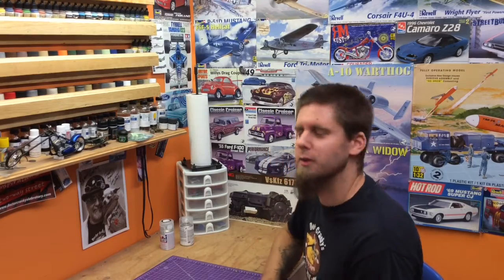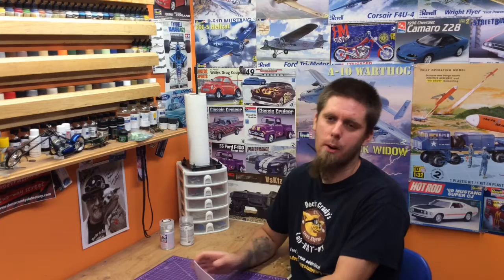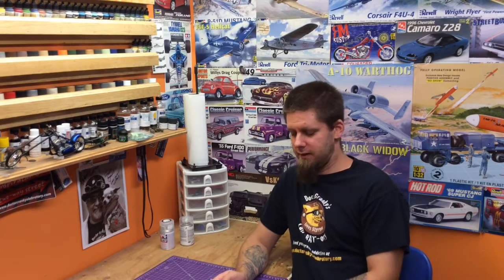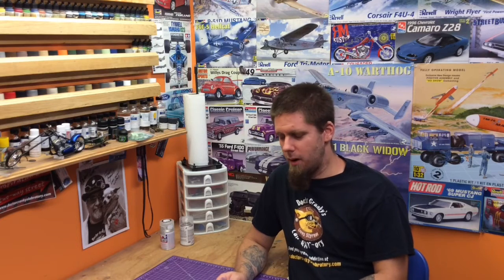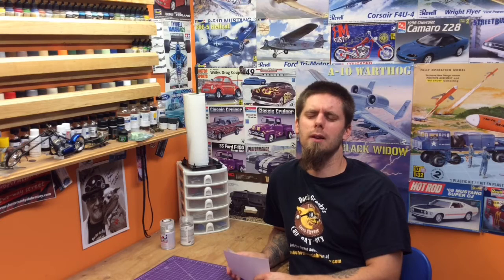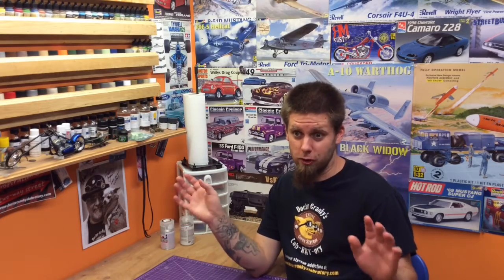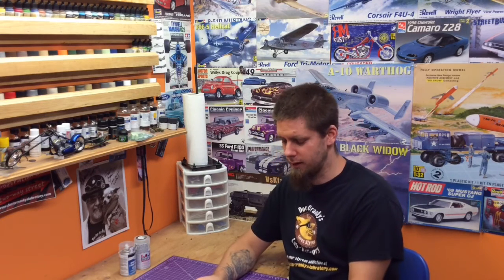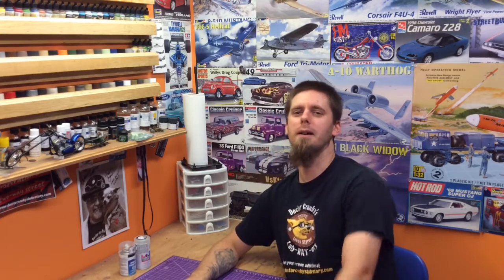Sunday Night Gossip August 21 2016